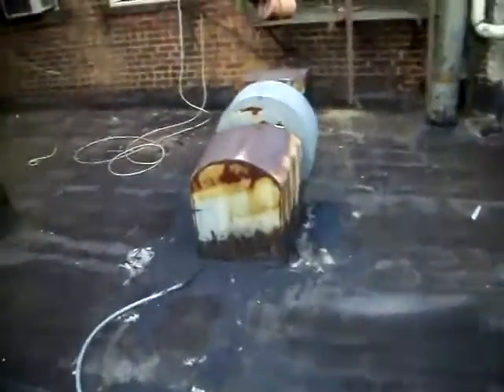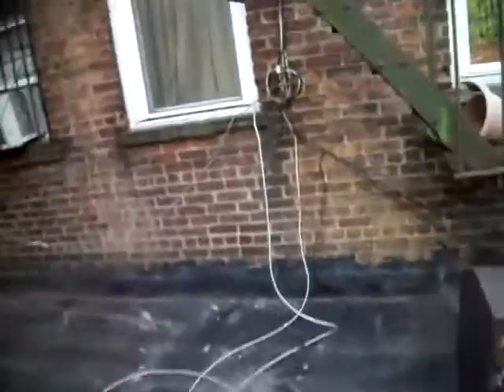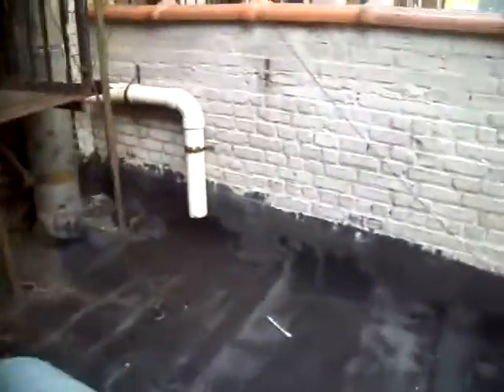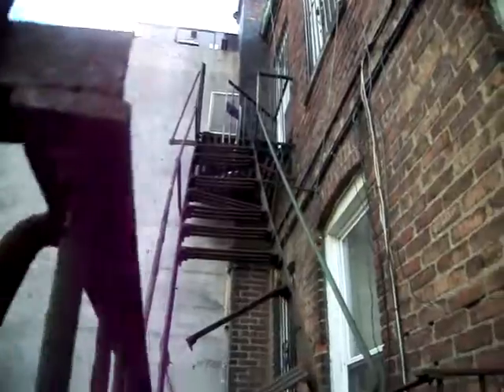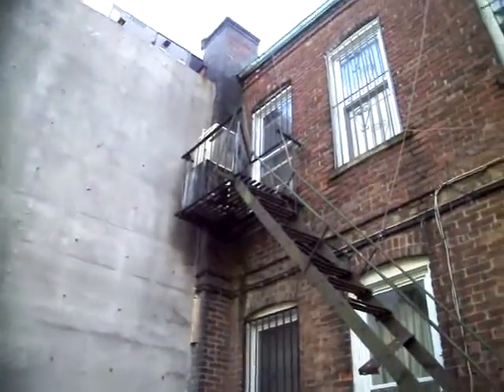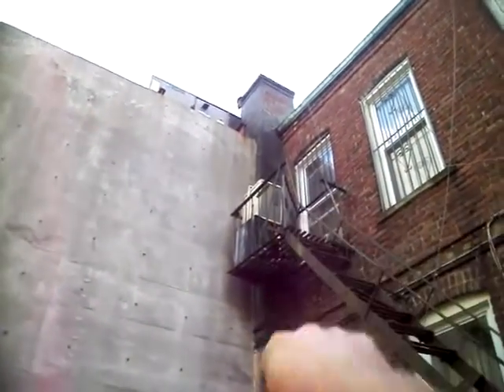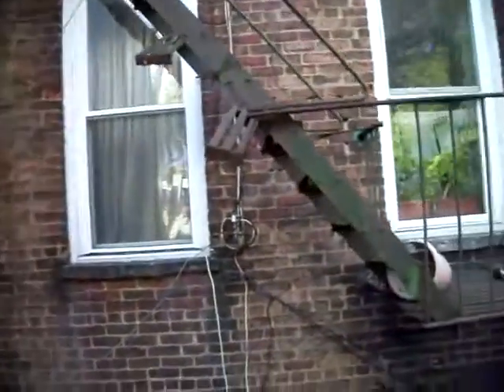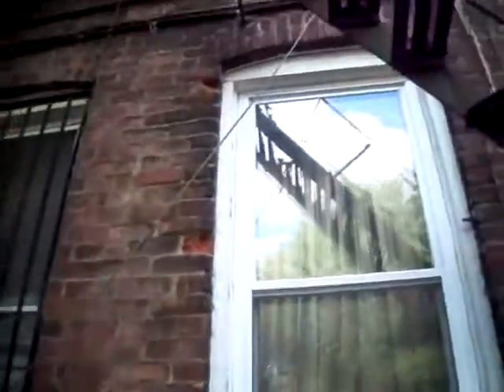NYC Scrape & Paint Fire Escape Brooklyn New York FireEscapePainters.com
Fire Escapes, that's all we do.  Fire Escape Engineers, an approved member of the Fire Escape Services Network, provides comprehensive solutions for all Fire Escapes including inspection, load tests, repair, painting and new construction.  Whether you are a landlord or a resident in a building with a fire escape, our top-notch inspectors and staff have the expertise and insight to solve any of your fire escape related violation and/or questions.  Founder Cisco Meneses has been a pioneer in training and raising awareness through his seminars and introduced proper fire escape inspection, repair and training with the creation of his Industry Standard Documentation for Fire Escape Safety.   Working with Boston's WHDH Channel 7, he helped Hank Phillippi Ryan show viewers the disturbing fact that about 80% of Fire Escapes in Massachusetts have not been certified in the past 20 years.  The law requires that Fire Escapes be inspected every 5 yrs to avoid any legal or liability issues.
We provide Fire Escape certifications and services in the following areas (but not limited to):  Albany Albion Allentown Ambridge Ardmore Astoria Auburn Avalon Babylon Bala Cynwyd Beacon Beaver bloomfield Blue Point Brewster Bristol Bronx Bronxville Brookline Brooklyn Buffalo Canonsburg Center Valley Chester Coatesville Doylestown East Orange East Setauket Eastchester Easton Elmhurst Queens Emmaus Erie Farmingdale Farmington Flushing Forest Hills Fort Edward Freeport Great Neck Greenwich Village Harrisburg Hewlett Highland Hopewell Juction Huntington Inwood Ithaca Jamaica Plain Kew Gardens Lackawanna Lake George Lansdale Lansdowne Lebanon Lincondale Long Island Malone Malvern Mamaroneck Manhattan Maspeth Morris Heights Mt Carmel Mt Vernon New Brunswick New Paltz New Rocella New Rochelle New York City Niagara Falls Norristown Ossining Ozone Park Philadelphia Pitcairn Pittsburgh Port Washington Potsville Poughkeepsie Prospect Park Queens Rego Park Riverhead Rochester Sag Harbor Saint James Salamanca Scarsdale Schenectady Schuylkill Haven Scranton Sharon Hills Sleepy Hollow Stony Point Suffern Syracuse Thornton Uttica Valley Stream Vermountville Waddington Weehawken West Chester West Seneca Westbury White Plains Wilkinsburg Woodland Park Yonkers York Yorktown Heights Asbury Park, Atlantic City, Bayonne, Beach Haven, Belleville, Belmar, Bernardsville, Beverly, Bloomfield, Boonton, Bound Brook, Bradley Beach, Bridgewater, Brunswick, Caldwell, Camden, Cliffside Park Clifton Closter Cranford Dover E. Rutherford East Orange East Rutherford Edgewater Elizabeth Elmwood Park Englewood Fairview Fort Lee Garfield Guttenberg Hackensack Haledon Hamilton Harrison Highland Park Hillsdale Hillside Hoboken Hope Lawn Hopewell Irvington Jamesburg Jersey City Keansburg Kearny Keyport Kingston Lakewood Leonia Little Falls Lodi Long Branch Lyndhurst Madison Manville Maple Shade Maplewood Margate Matawan Maywood Metuchen Millburn Mine Hill Montclair Montville Morristown Montclair New Brunswick New Jersey Newark Newton North Bergen North Brunswick North Plainville Nutley Ocean Gate Ocean Grove Old Bridge Orange Palisades Paramus Parsippany  Passaic Paterson Patterson Pennsauken Perth Amboy Phillipsburg Plainfield Plainville Point Pleasant Beach Pompton Lakes Poughkeepsie Princeton Rahway Red Bank Ridgefield Ridgewood Riverside Riverton Rutherford Sea Bright Seaside Heights Secaucus Short Hills Somerset Somerville South Amboy South Orange South River Springfield Summit Teaneck Totowa Trenton Union City Wallington Weehawken West Long branch West New York West Orange West Patterson Westfield Wildwood Woodland Park woodridge Woodstown Wyckoff
Fire Escape Engineers is an approved member of the Fire Escape Services Network and a founding member of the National Fire Escape Association (NFEA)